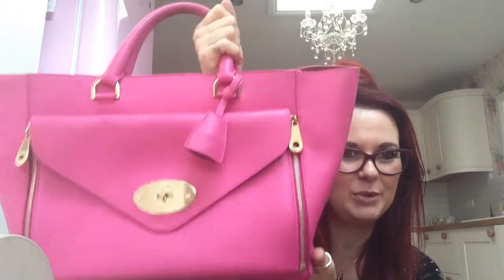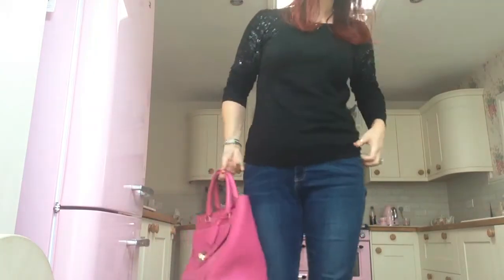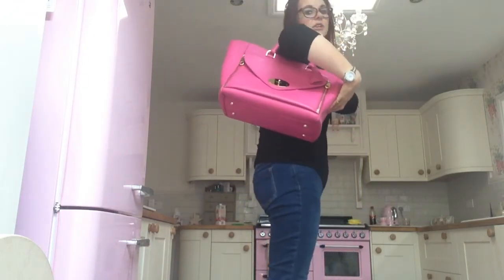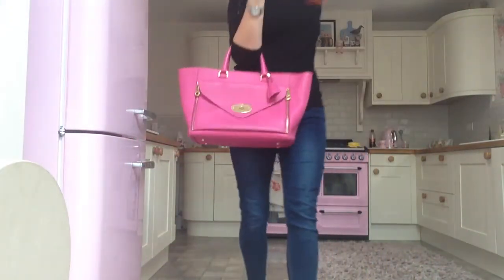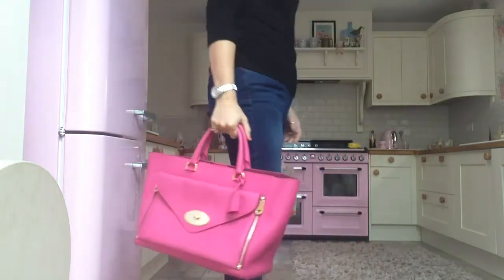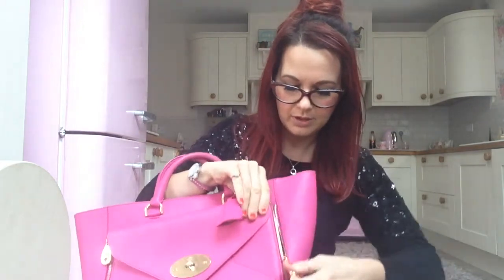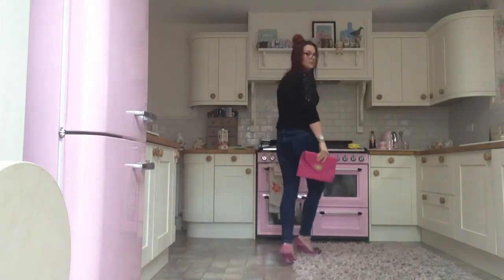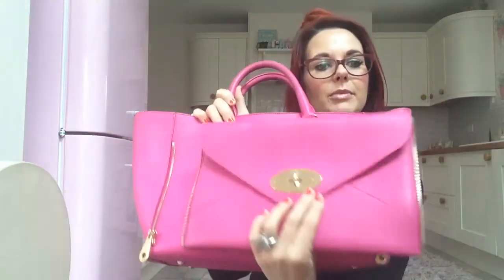Mulberry willow hand bag how to carry it and what it looks like being worn & carried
Wow what a stunning special bag hope you like this review on it I lòve mulberry xx